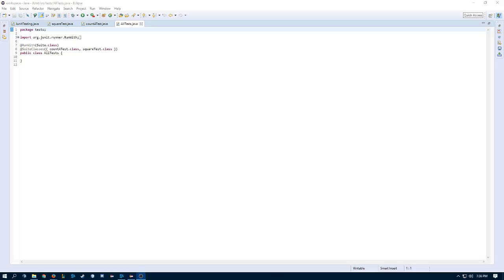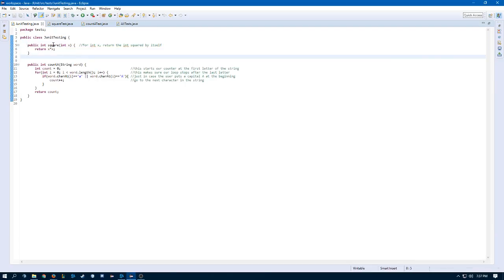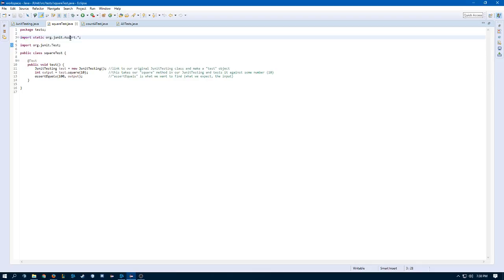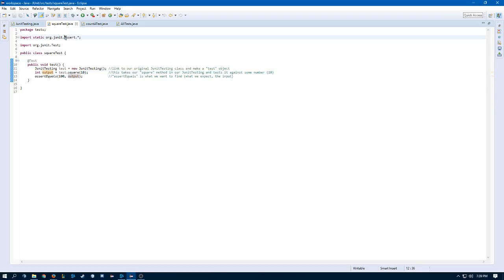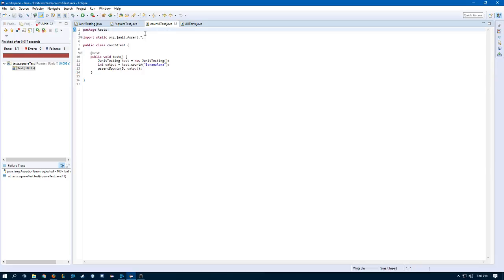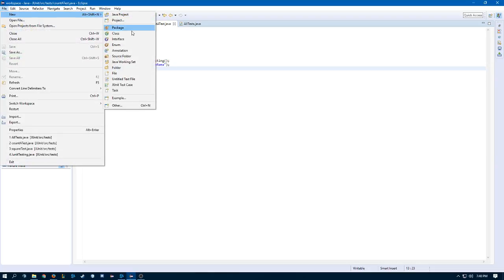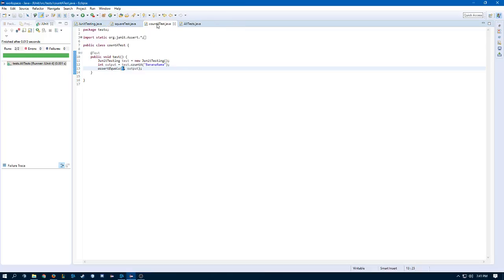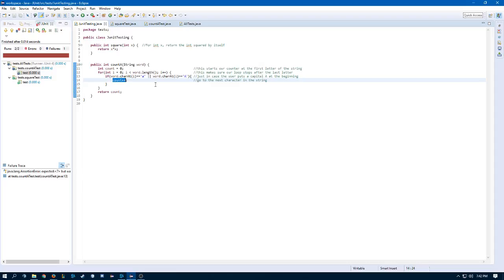CIT 360 JUnit Presentation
Simple examples of JUnit testing